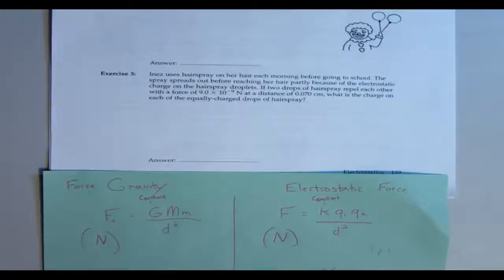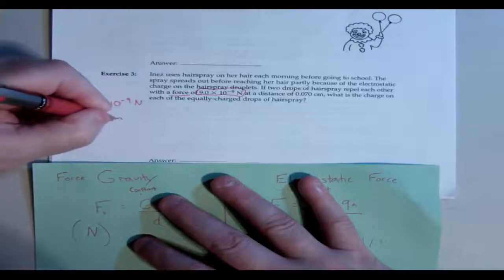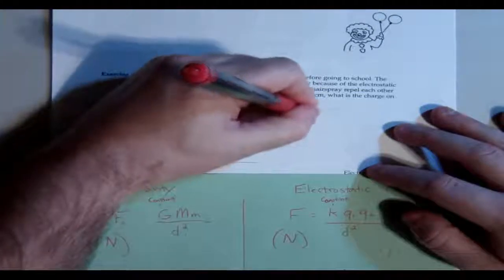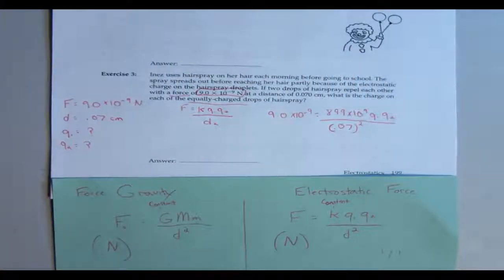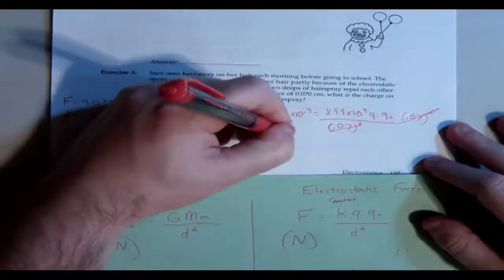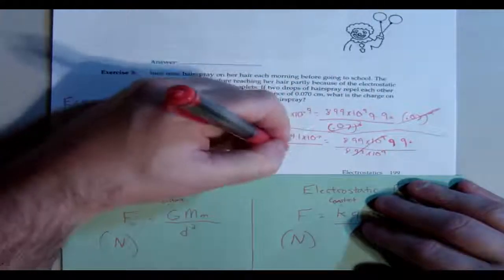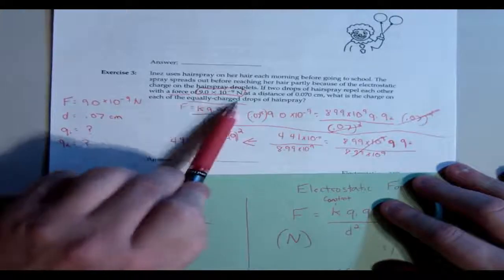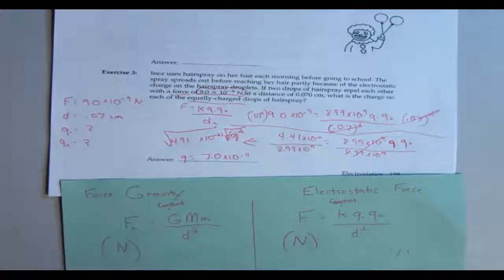Electricity Practice Exercise 3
Solving Practice exercise 3 on electricity unit